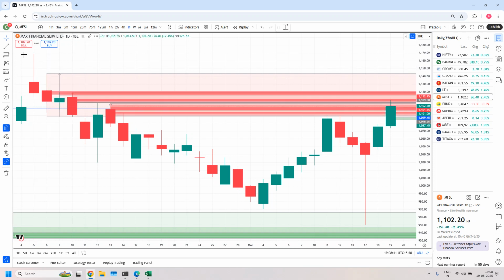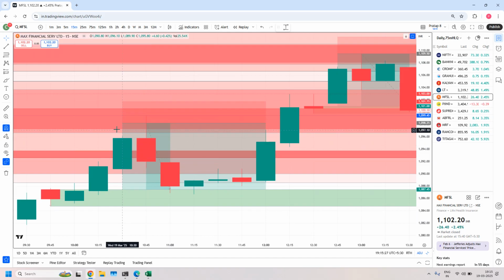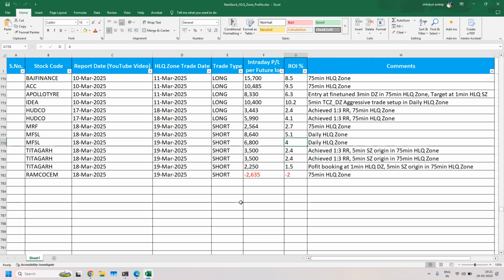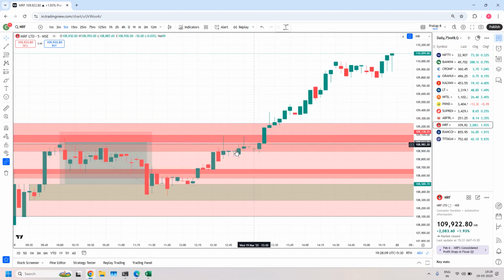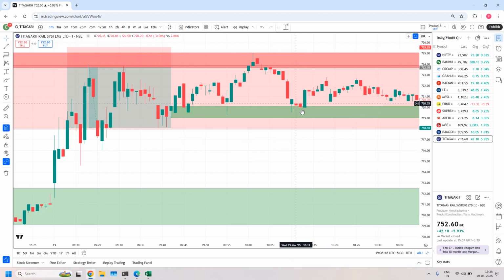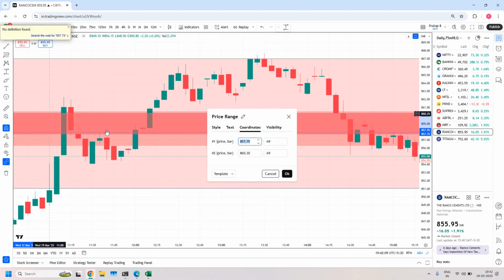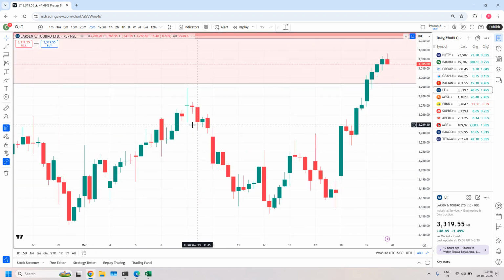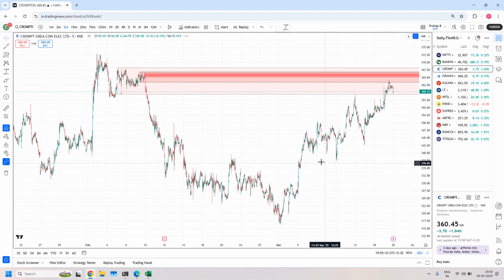High Liquidity (HLQ) Demand & Supply Zone Analysis (19-Mar-2025)